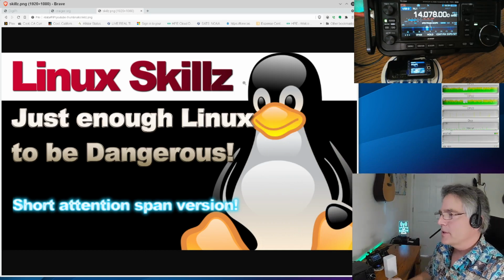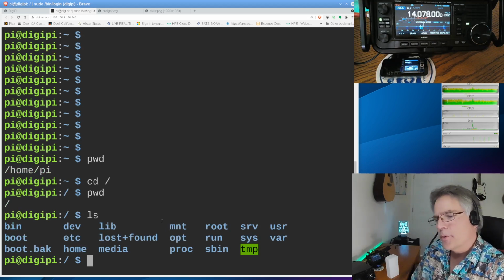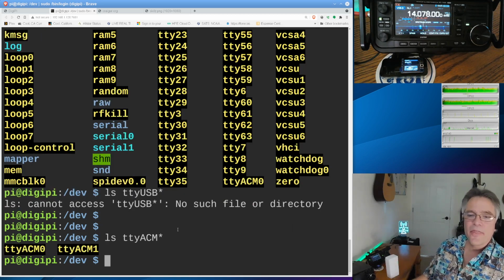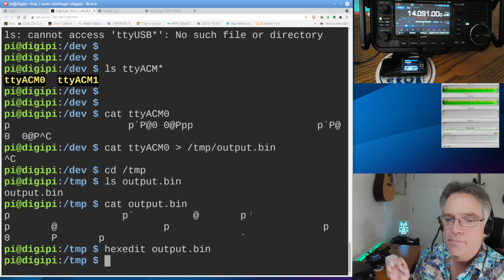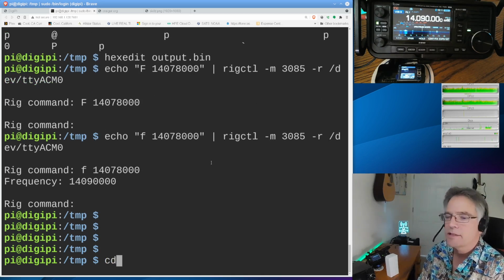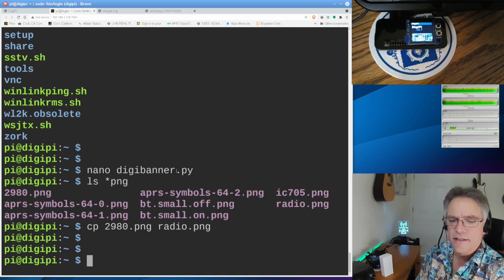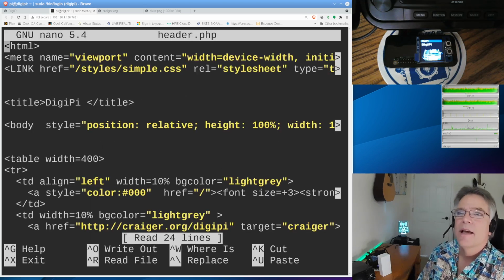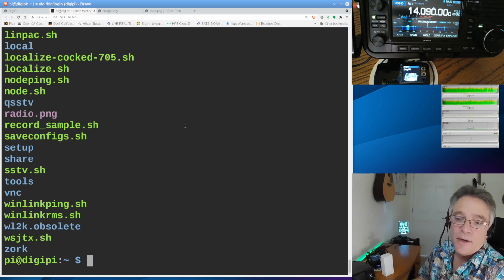Let's Learn Linux!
This is just enough info to get you started on your next Linux adventure.